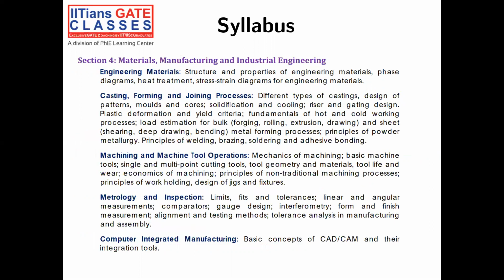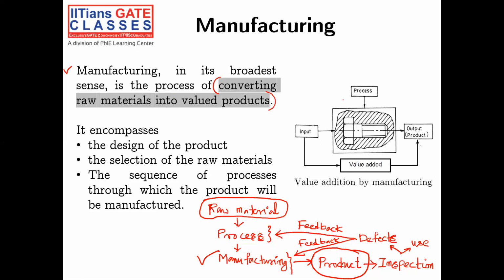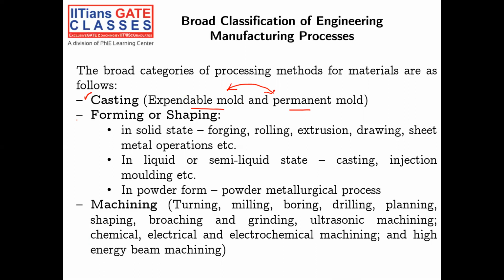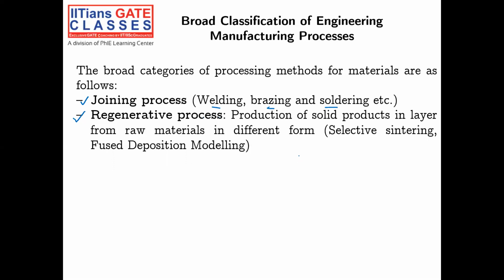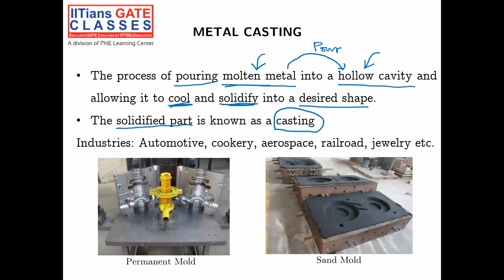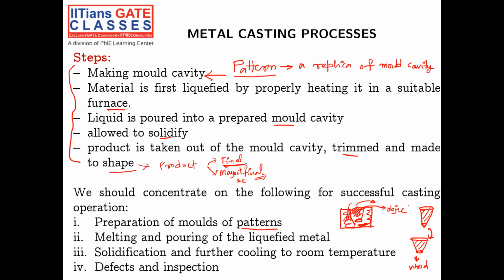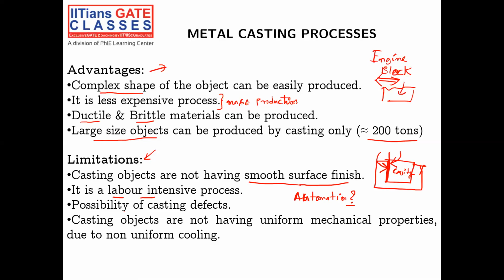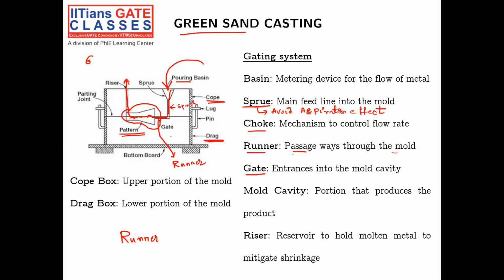Introduction to Manufacturing and Production Engineering | GATE Mechanical Online Coaching Classes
➡️Section - 4 of ME Syllabus

✅Salient Features
Regards,
Team IGC